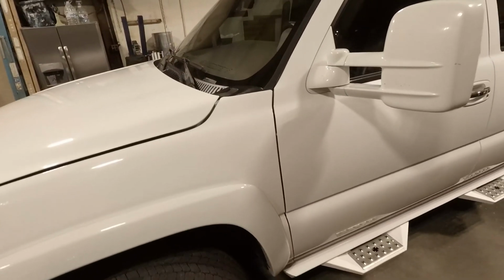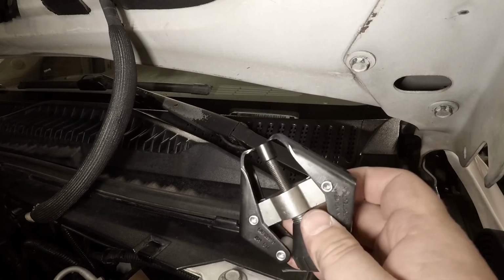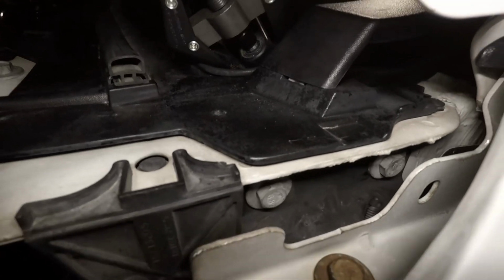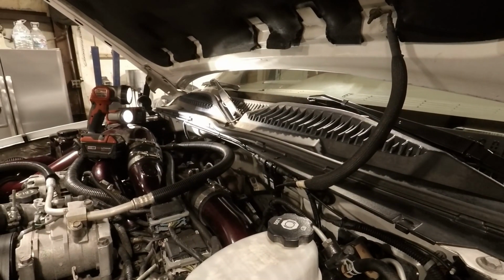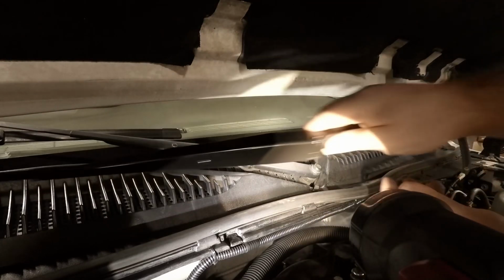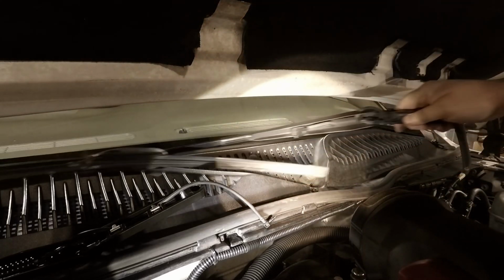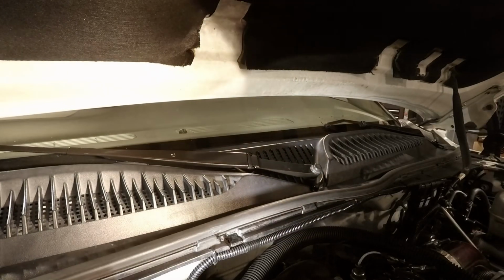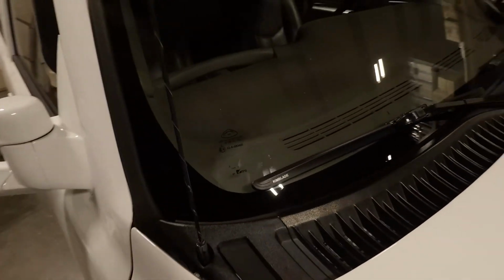2005 GMC Sierra 2500HD Wiper Arm Replacement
I had washer fluid spray issues and the wiper arms were faded, so I purchased new ones and installed them.